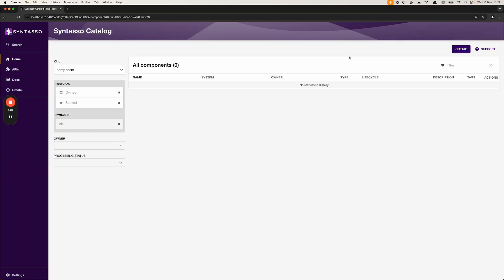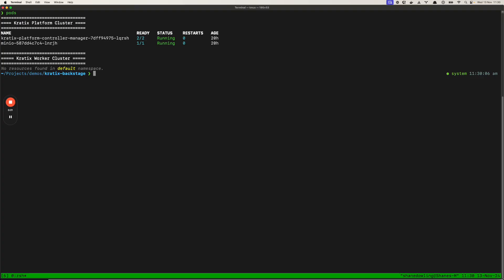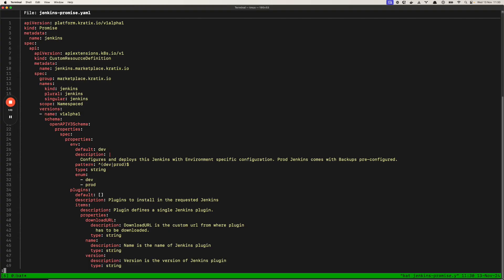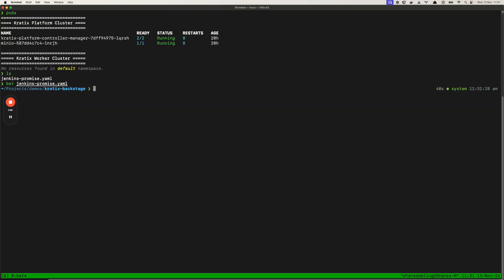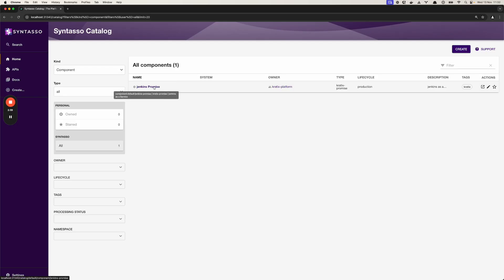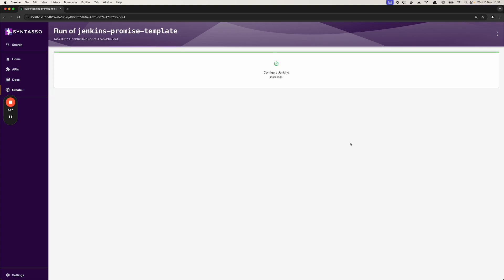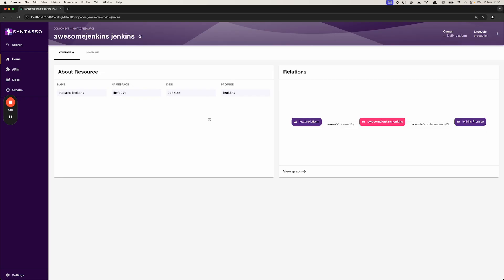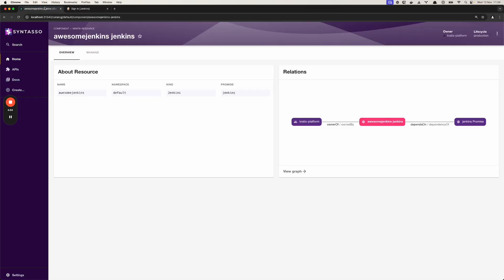Integrating Kratix with Backstage 🚀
Over the last 2 years, the team at @syntasso has been improving their integration with Backstage.io, an open-source framework for building developer portals.
Watch this short video to learn how Kratix can power Backstage to provide a self-serve developer platform for your teams!